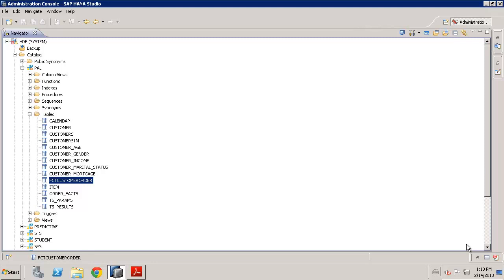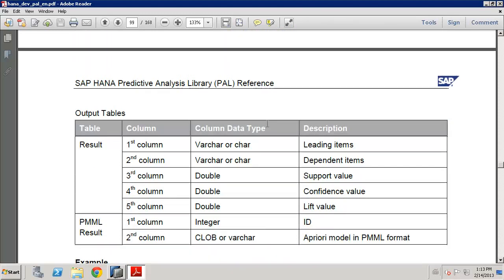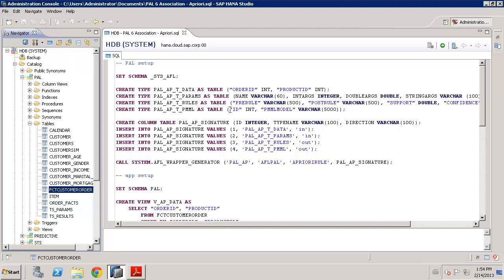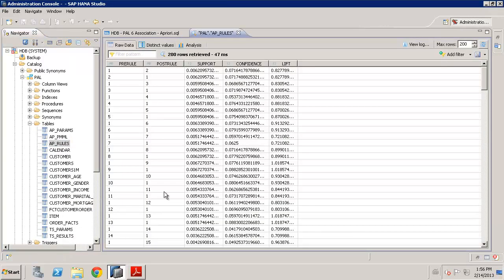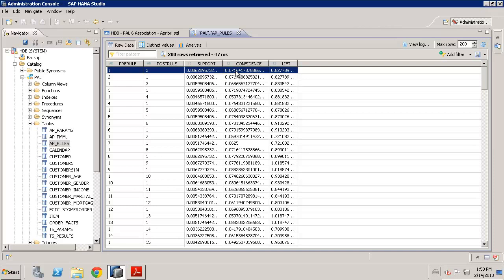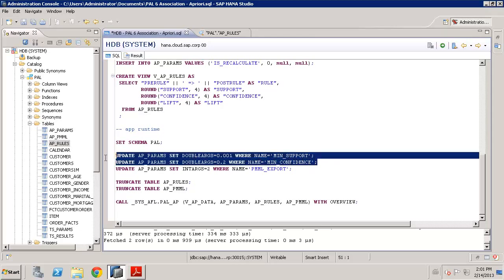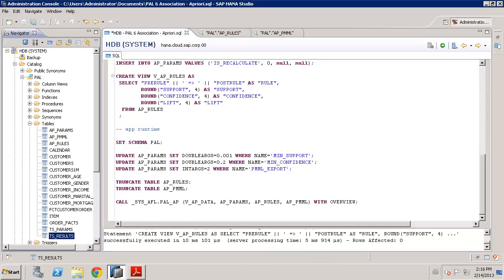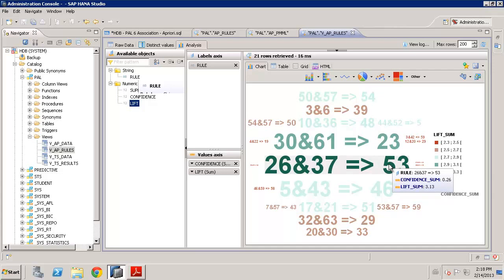62 PAL Apriori Association Analysis